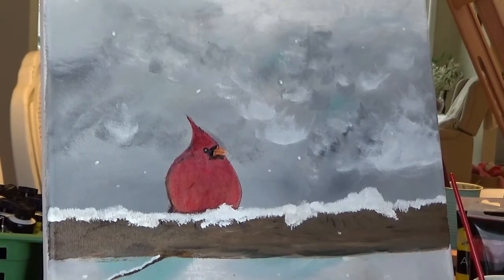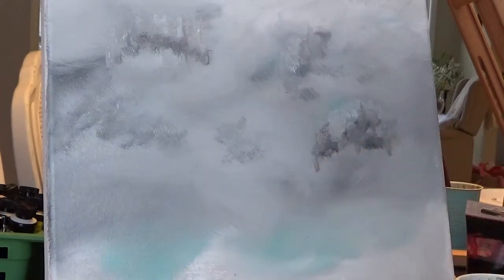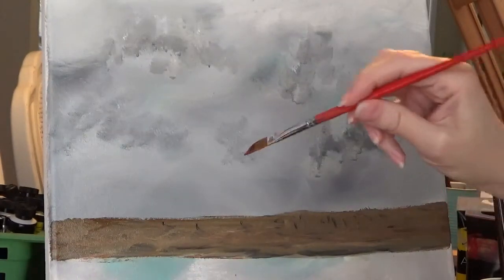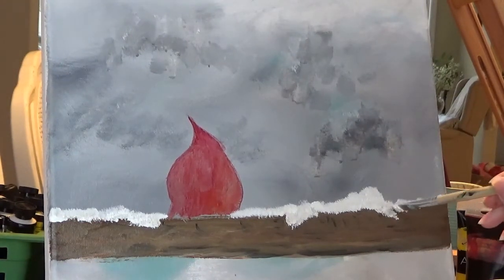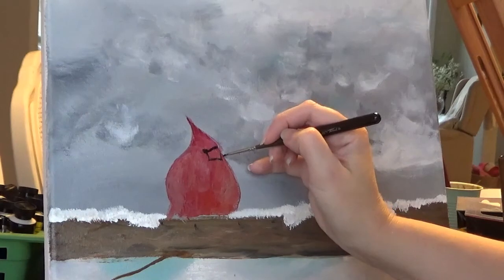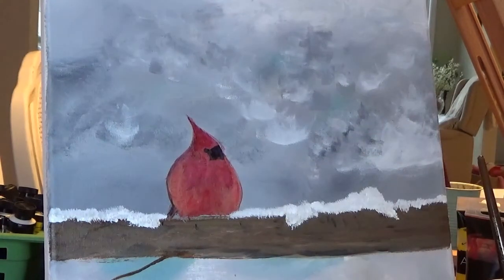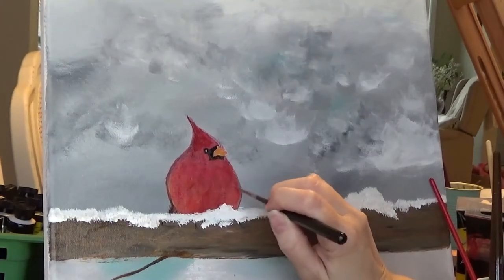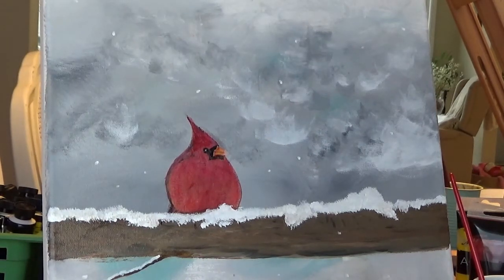Winter Cardinal on Snowy Branch acrylic painting tutorial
* I apologize for the glitch and the blurry video at the beginning.
This is a painting tutorial using acrylic paints to create a Winter scene of a cardinal on a branch with snow.
SUPPLIES:
11x14 canvas
#16 (or smaller) mop brush
#8 dagger brush
Red acrylic paint
Blue acrylic paint
Green acrylic paint
Yellow acrylic paint

If you are uncomfortable freehand painting the cardinal, I have a traceable template you can download

I'd love to see your work! Please feel free to post your completed paintings